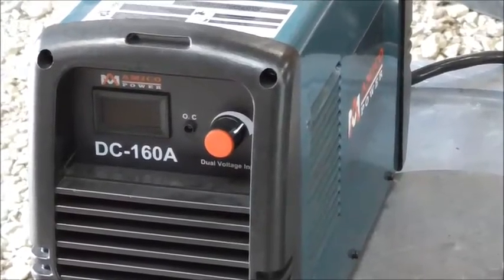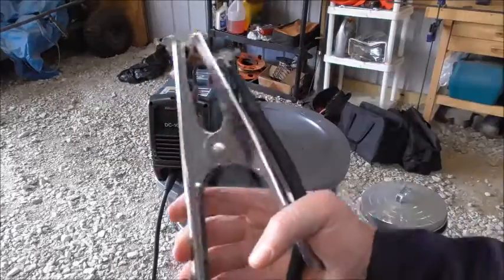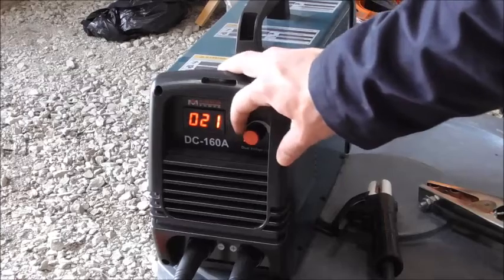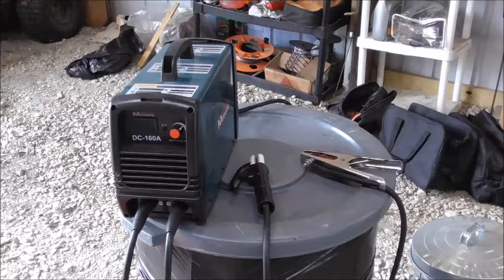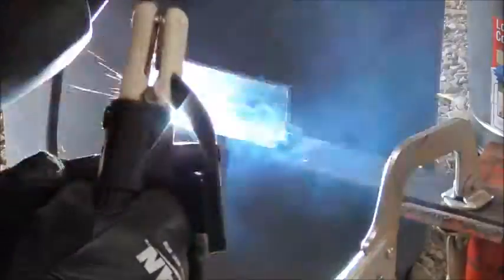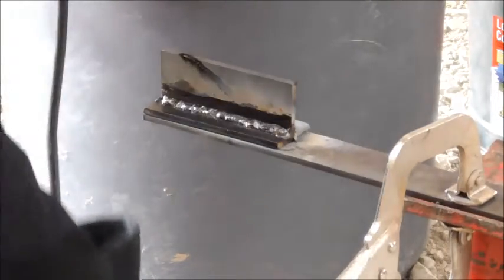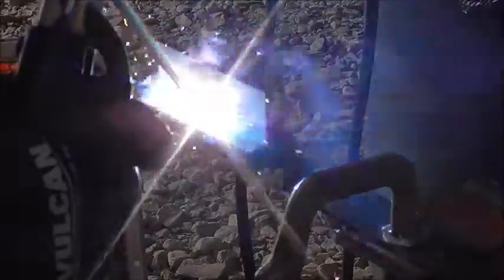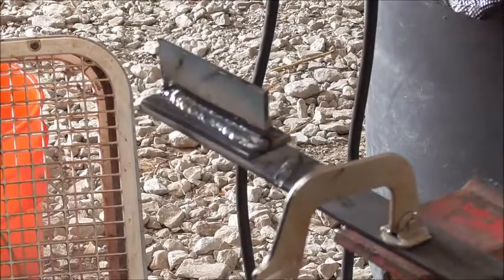Amico Power DC 160 review